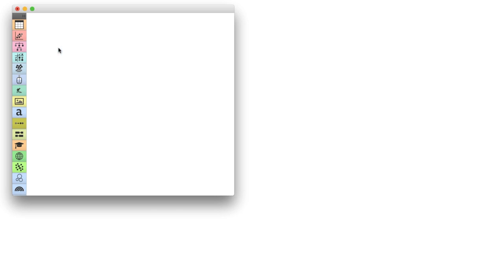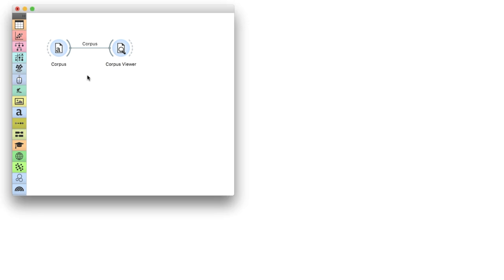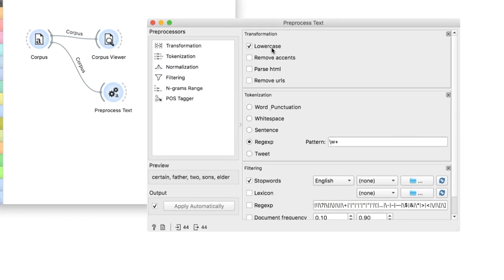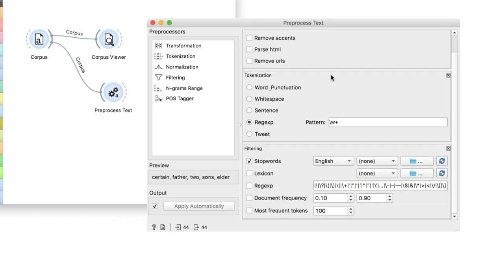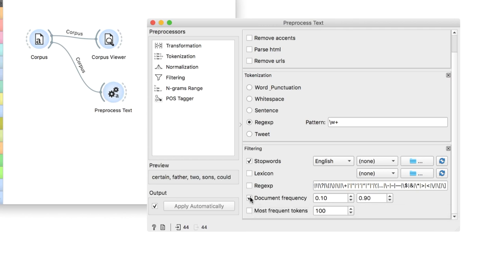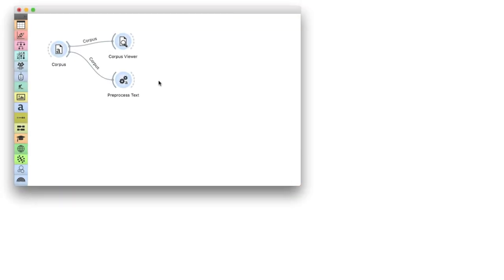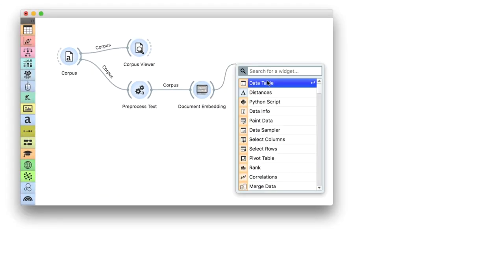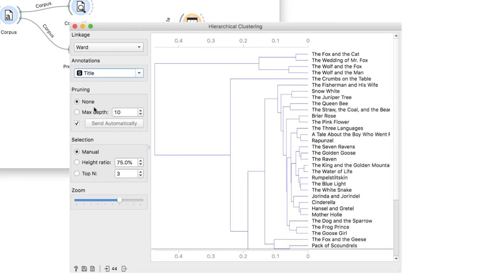Text Mining: Document Embeddings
Presenting an alternative way of describing documents with numbers - by using word embeddings. A short showcase of the method with hierarchical clustering.